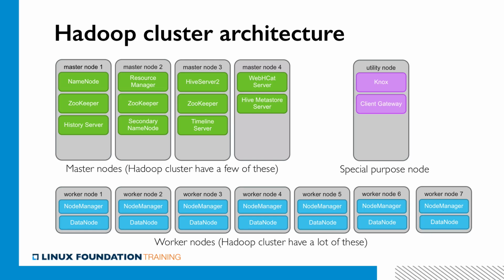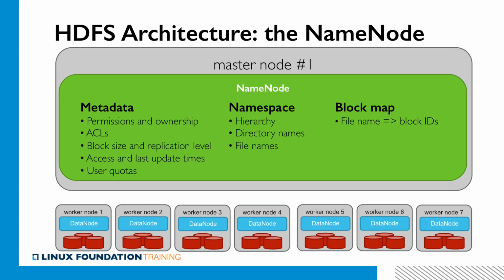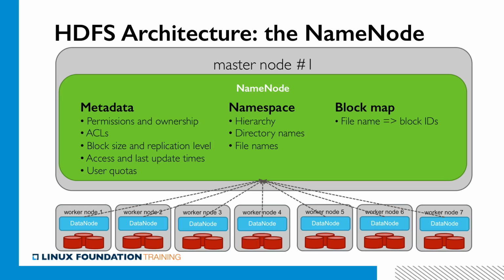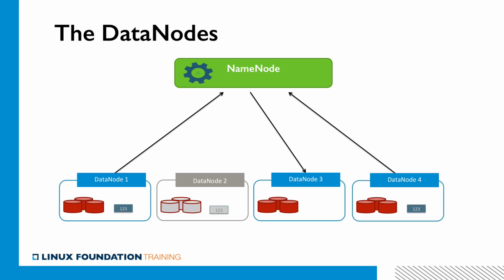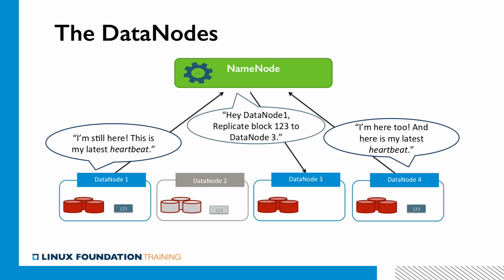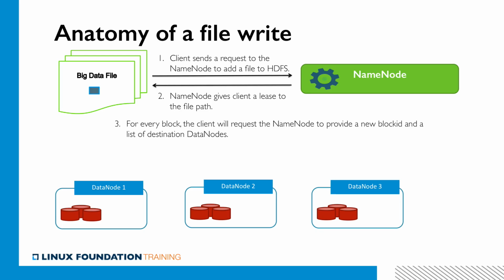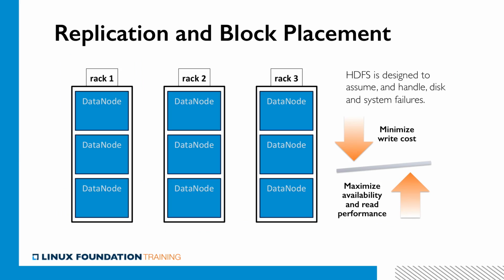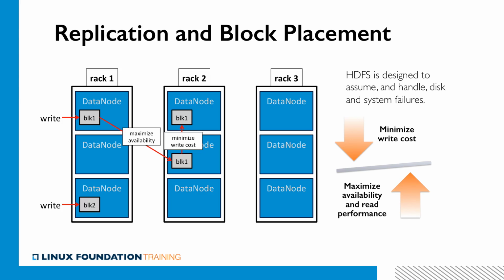LINIAHXX2017-V001800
Chapter 3.2.mp4